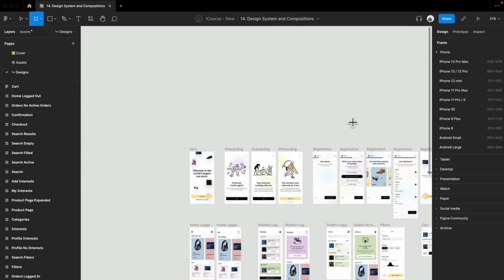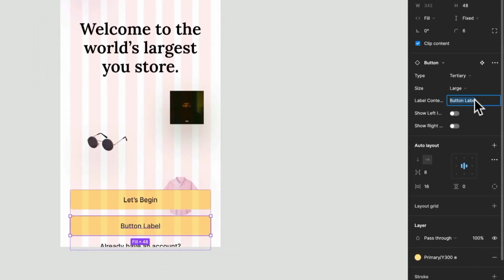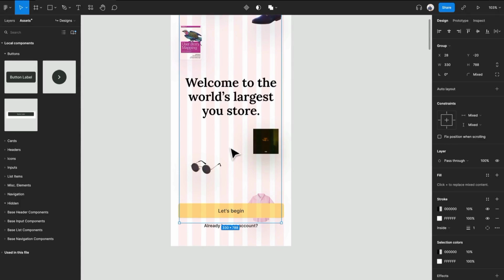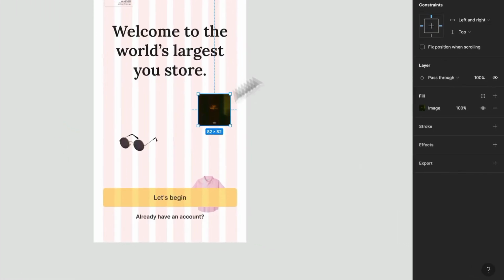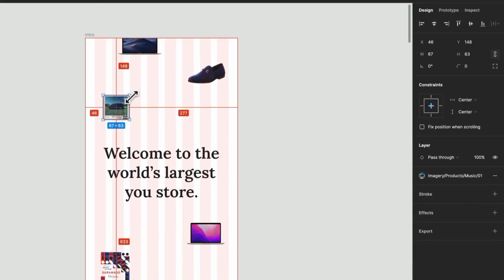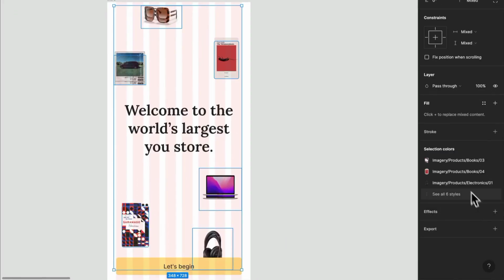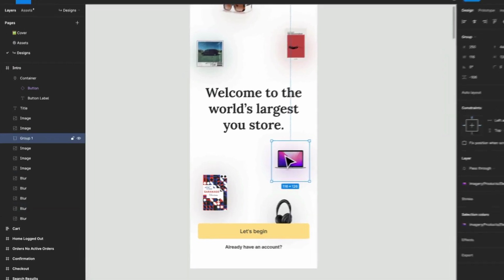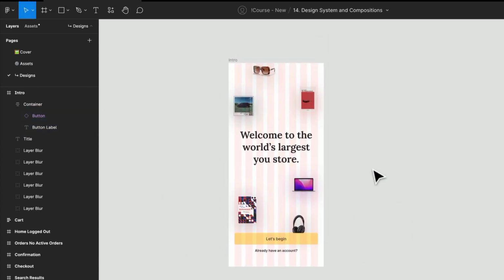Execution Introduction Screen | Figma Course for UI/UX Beginners